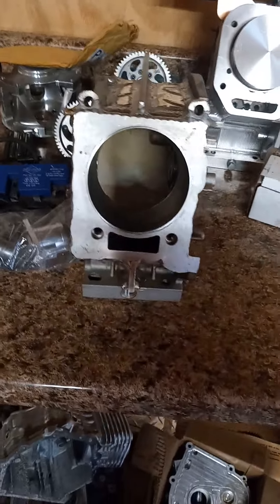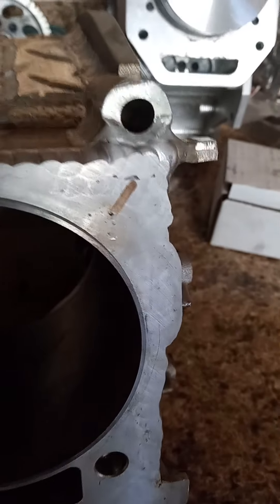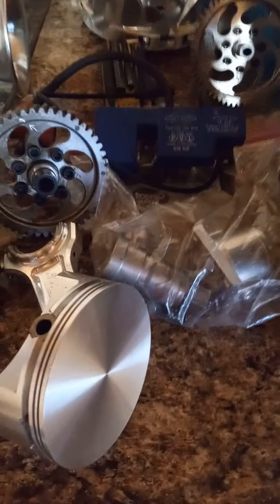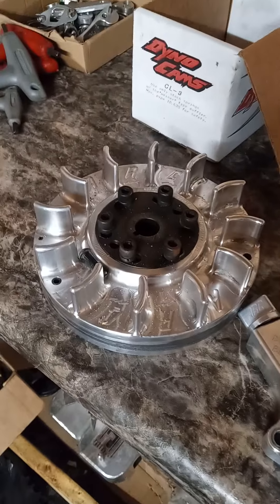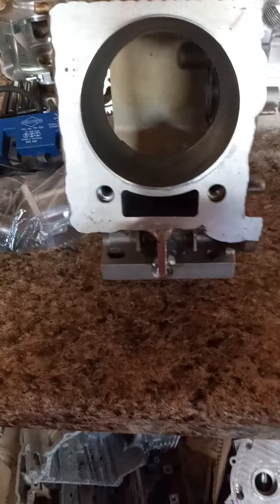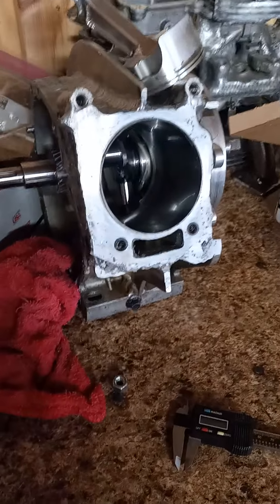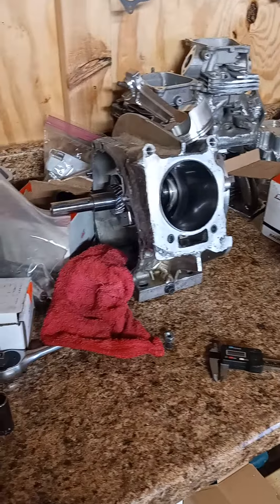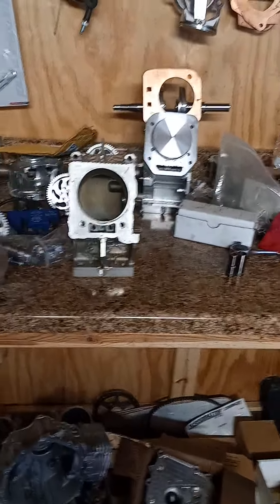JB custom outlaw small block got the new j&b Auto piston